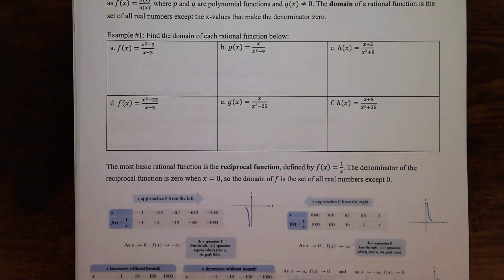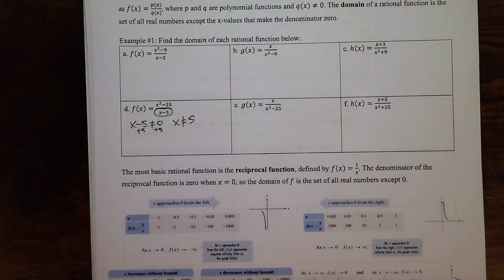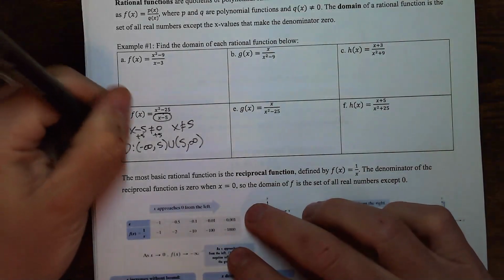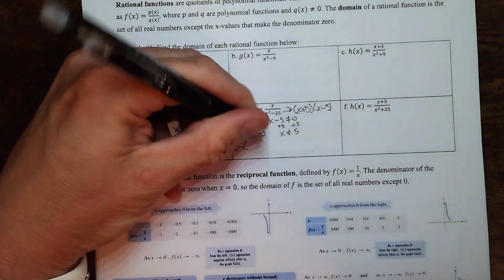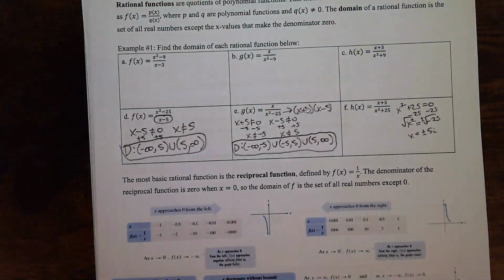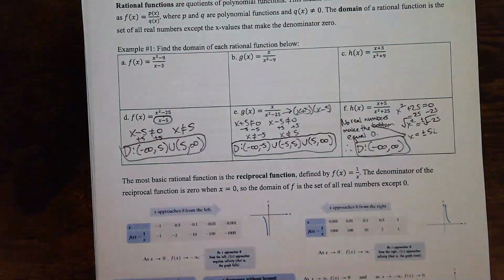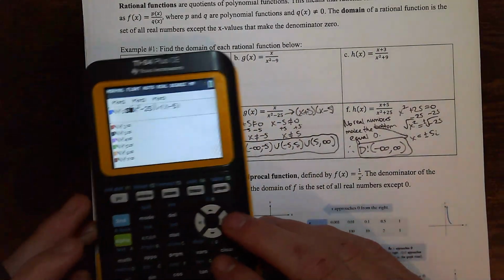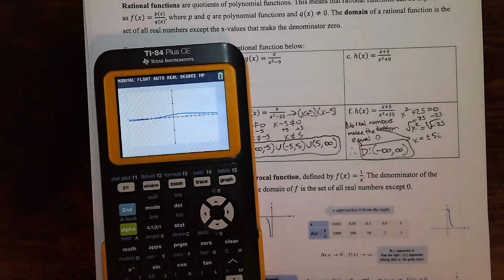ATUCA Lesson 3.3 Examples 1D, 1E, and 1F Finding the Domain of Rational Functions